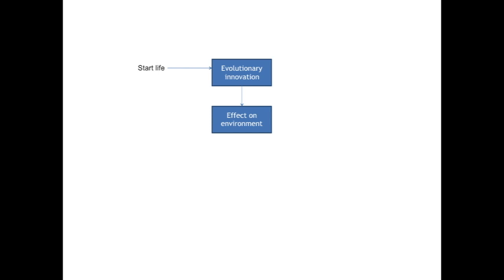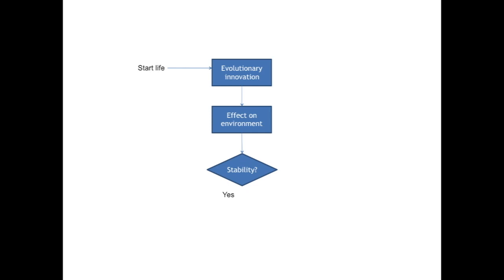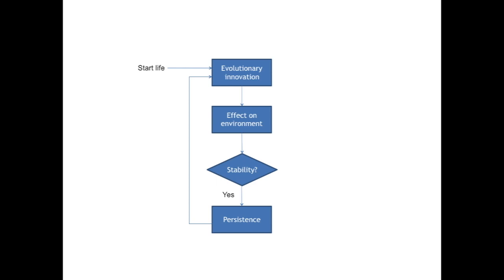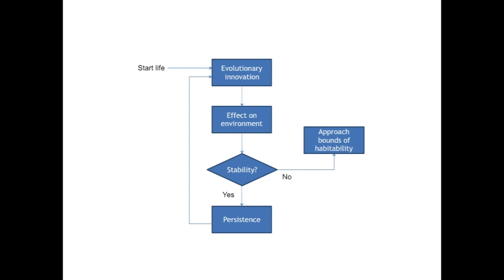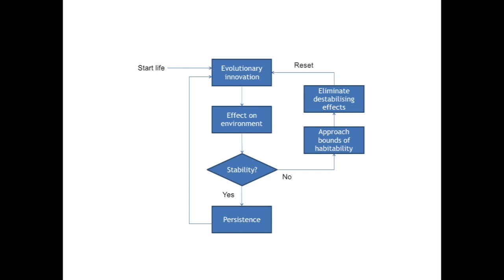Selection for Gaia across Multiple Scales Figure 4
Recently postulated mechanisms and models can help explain the enduring ‘Gaia’ puzzle of environmental regulation mediated by life. Natural selection can produce nutrient recycling at local scales and regulation of heterogeneous environmental variables at ecosystem scales.

However, global-scale environmental regulation involves a temporal and spatial decoupling of effects from actors that makes conventional evolutionary explanations problematic. Instead, global regulation can emerge by a process of ‘sequential selection’ in which systems that destabilize their environment are short-lived and result in extinctions and reorganizations until a stable attractor is found.

Such persistence-enhancing properties can in turn increase the likelihood of acquiring further persistence-enhancing properties through ‘selection by survival alone’. Thus, Earth system feedbacks provide a filter for persistent combinations of macroevolutionary innovations.